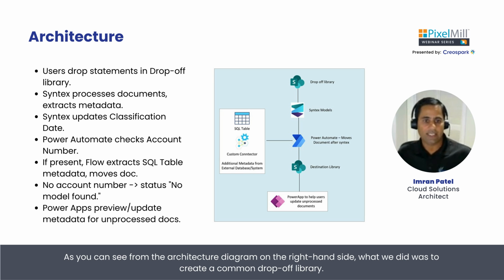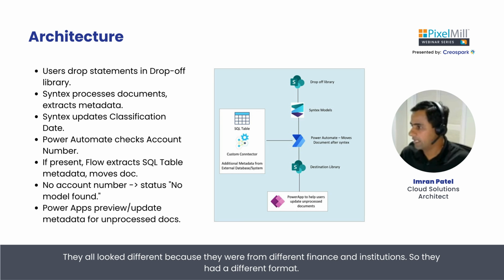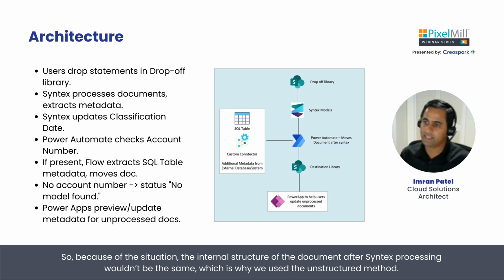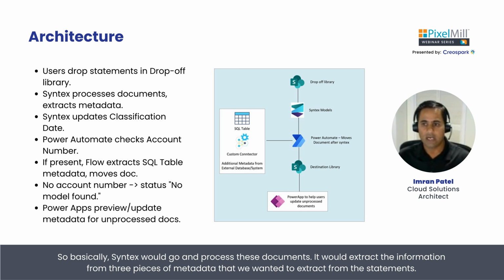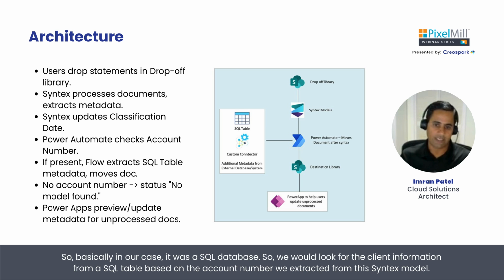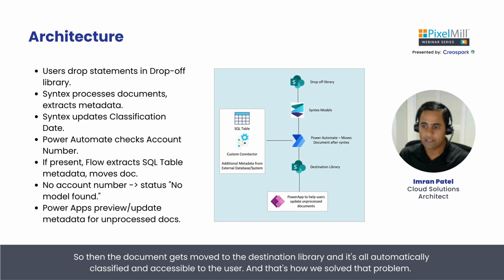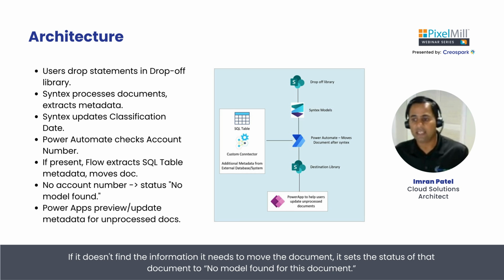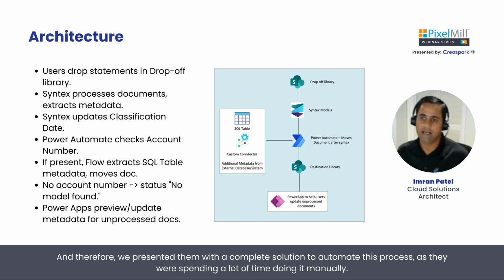Building a Syntex Architecture for Content Extraction | Microsoft Syntex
In this episode of the pixelmillwebinars Cloud Solutions Architect Imran Patel, and Cloud Solutions Consultant Edward Chen will demystify the power of AI and deliver actionable insights to harness the potential of Microsoft Syntex for content extraction. Here's what you can expect to take away

- Understanding the Basics: We'll start by unraveling the basics of Microsoft Syntex, making it accessible to beginners and helping you build a solid foundation.
- Best Practices for Content Extraction: Learn the art of efficient content extraction, an essential skill for automating document processes, data extraction, and more.
- Customization Techniques: Discover how to tailor Microsoft Syntex to your unique organizational needs, ensuring seamless integrations into your existing workflows.
- Avoiding Common Pitfalls: Gain insights into common pitfalls and challenges users face and learn how to navigate them effectively.
- Integration Opportunities: Explore how Microsoft Syntex can be integrated with other Microsoft 365 tools and applications to create a cohesive digital ecosystem.
- Real-World Use Cases: Dive into real-world examples and case studies showcasing the practical applications of Microsoft Syntex across industries.